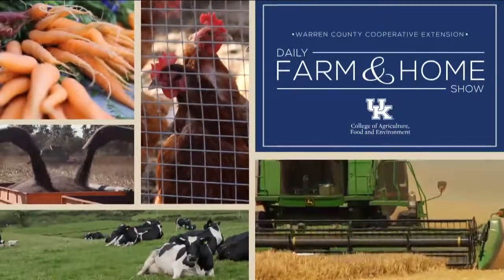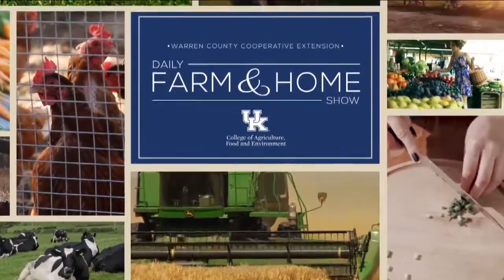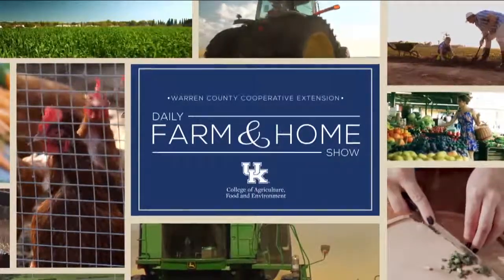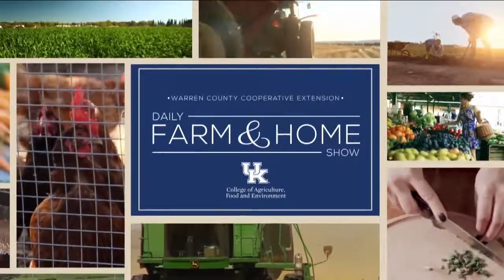Fall Cleanup for Your Garden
Kristi visits with Andrea Stith, Barren County Extension Agent for Horticulture to discuss fall cleanup.
Fall cleanup is essential for spring success. Remove diseased plant tissues from infect plants. Sanitize tools and any reusable trellis systems. It is a great time for soil testing. Fall is often a good time for planting trees and shrubs as well. Some bulbs can be planted now for spring blooms others need to be dug up for winter. Fall and winter would be a great time to service your mower as well. Just because the sun isn’t out for as long and plants may not be actively growing does not mean that the garden work I done. It is never too early to start making a plan for the next growing season. Having a good plan and staying on top of things can be the backbone of a successful garden in the future.